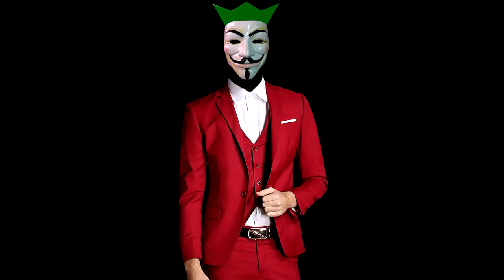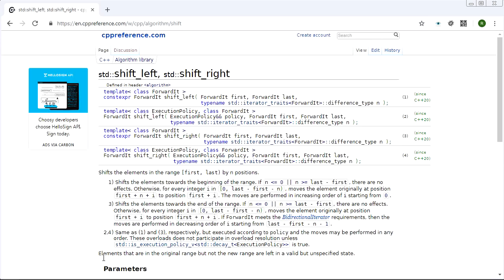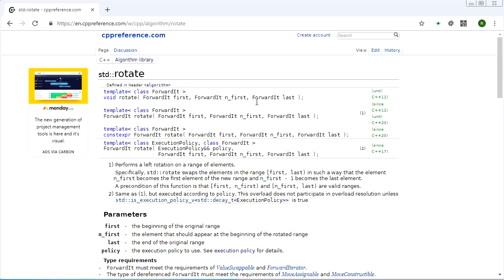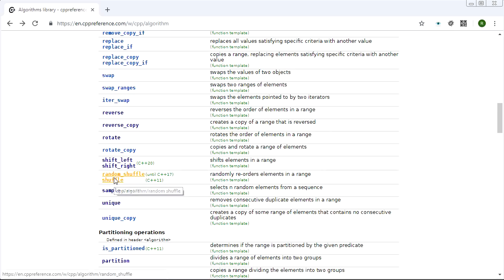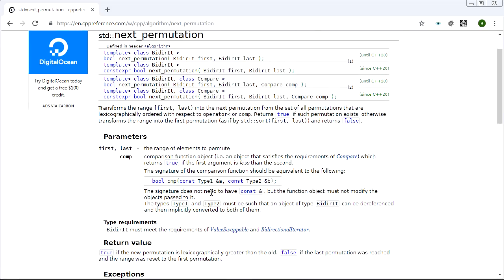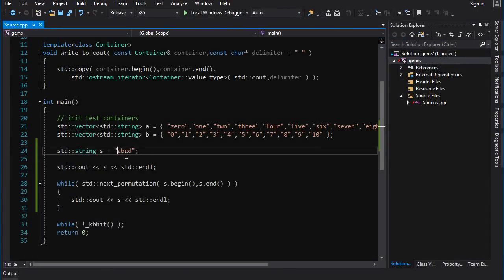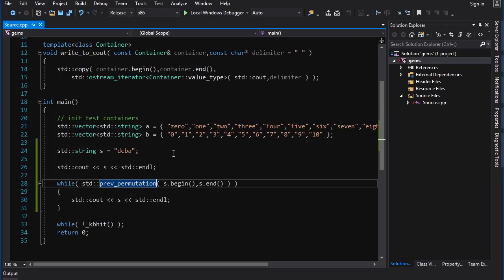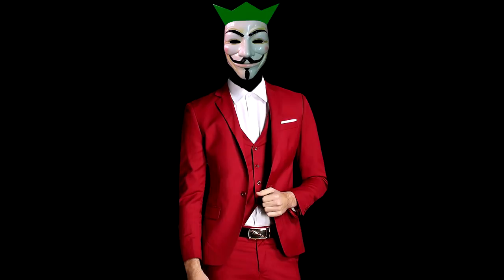C++ STD Gems [Permuters]